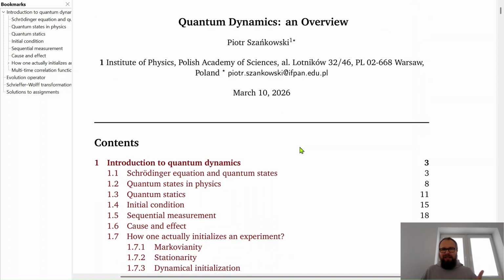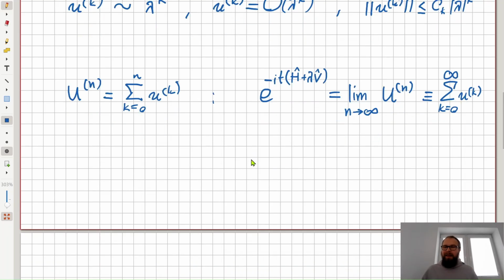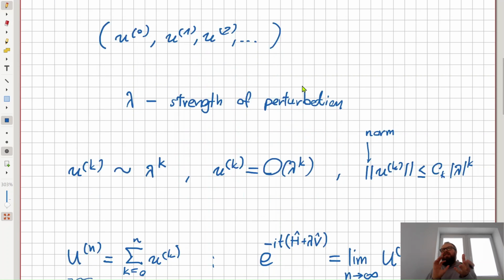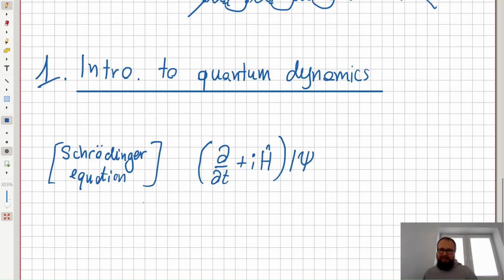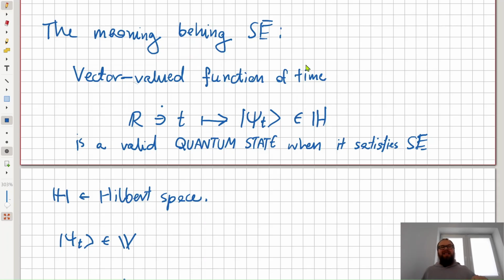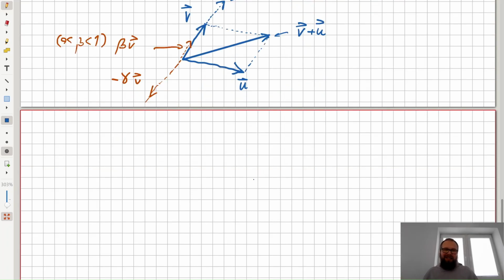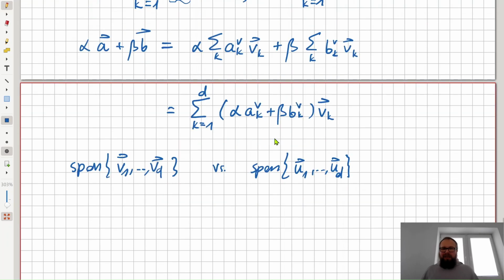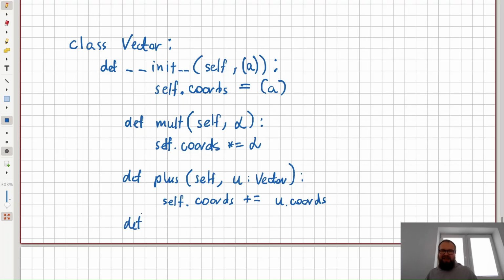1. Intro to Quantum Dynamics pt.1: Deciphering Schrödinger equation - Quantum Dynamics (Spring 2026)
Division of Theoretical Physics of Institute of Physics, PAS presents:

_"Quantum Dynamics: an Overview"_

*Time & Location:* Spring 2026, Wednesdays at 10:00 CET, room 15/XV, Institute of Physics PAS
*Language:* English

*COURSE OBJECTIVES:*
The course offers an overview of theoretical approaches to the description of _quantum dynamics_, from the basic exponential map generated by the system’s Hamiltonian, to the adiabatic theorem, and Green’s function methods. Our focus will be on a perturbation-theoretical approach—the likes of the Schrieffer–Wolff transformation and the Magnus expansion—that reveals the underlying structures of quantum dynamical laws, rather than on numerical methods meant only for efficient computation. Hence, the course will lean more toward the formalistic and mathematical side, but not overly so.

*COURSE STRUCTURE:*
1. Introduction to quantum dynamics
2. Unitary evolution operator and Hamiltonian
3. Schrieffer–Wolff transformation: effective Hamiltonians and perturbation theory
4. Disentanglement theorem: time-ordered exp and time-dependent Hamiltonian
5. Magnus expansion
6. Adiabatic theorem
7. Green function methods and cluster expansion

Chapters:
0:00 Organizational stuff
5:36 Course overview
42:00 Deciphering Schrodinger equation
1:03:00 Crash course on vector spaces